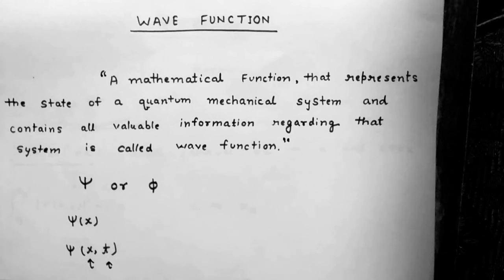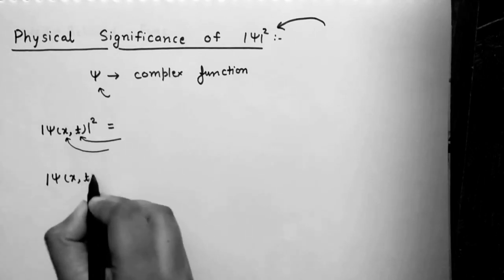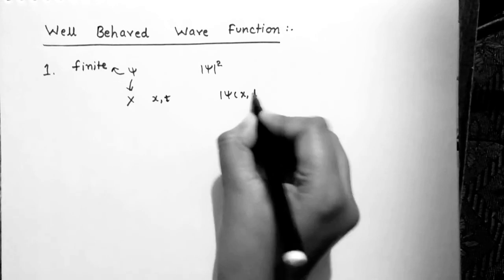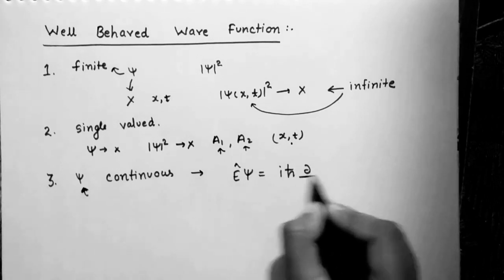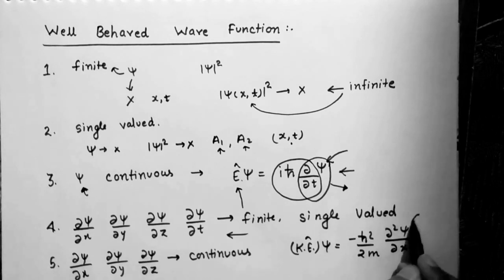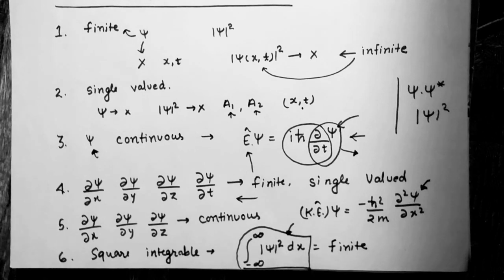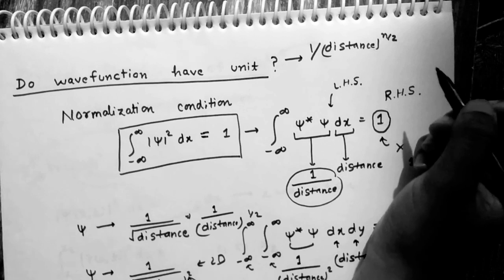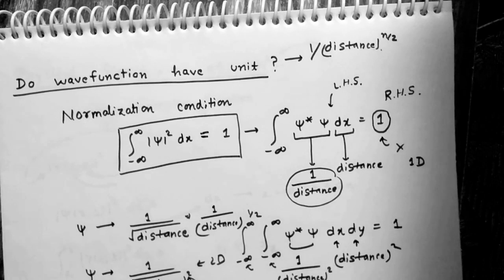Wave Function, Conditions for physically acceptable Wave Function and Units of wave function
This video includes the basic definition of wave function and it's physical significance. Moreover, it also describes the conditions of well behaved or physically acceptable Wave Function and units of wave function.